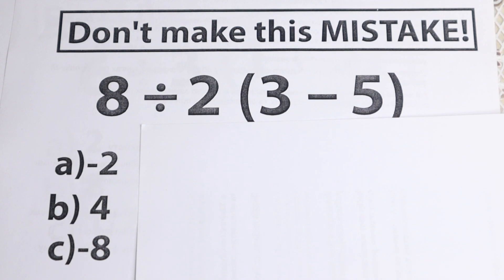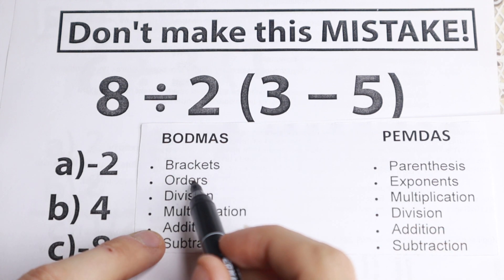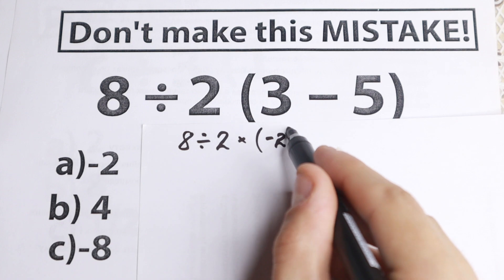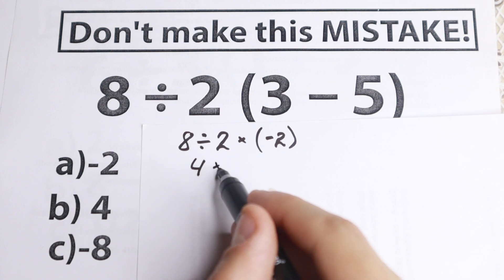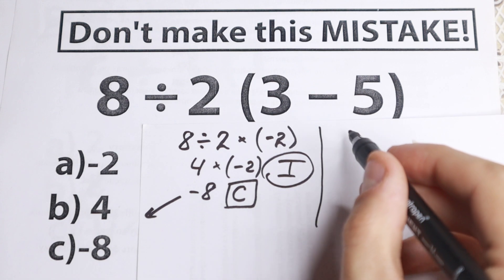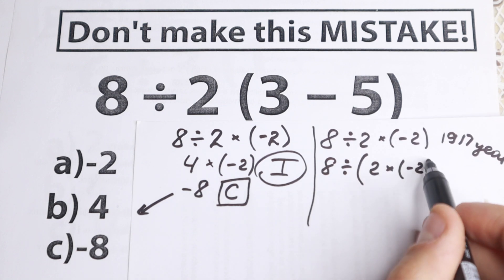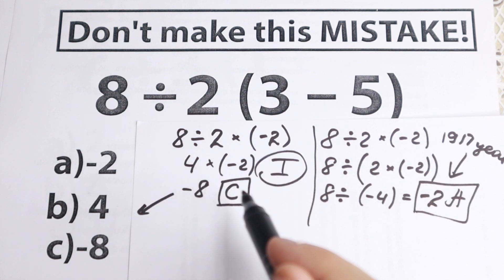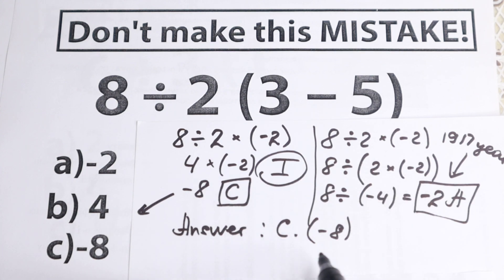8 ÷ 2( 3 - 5 ) = ❓️ Correct Answer Explained By Mathematician